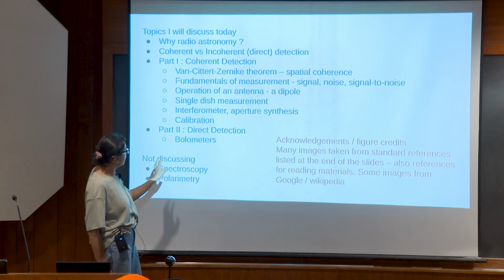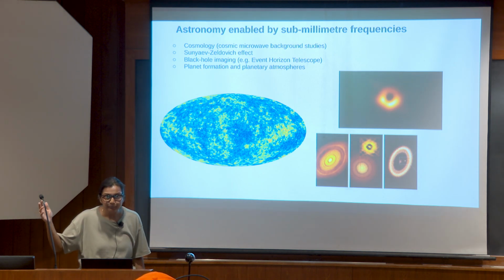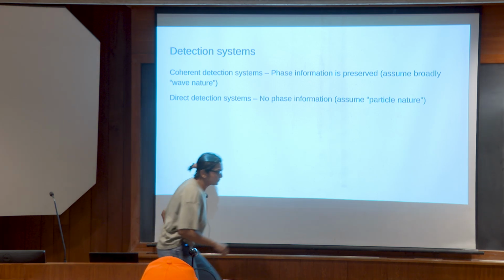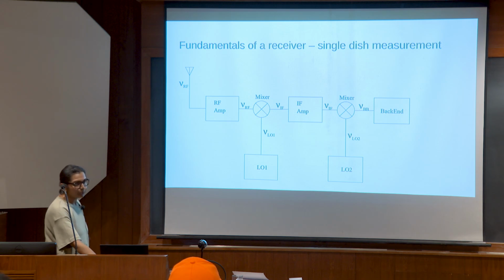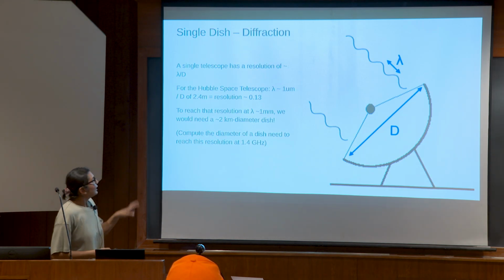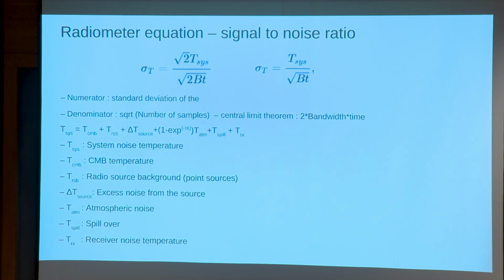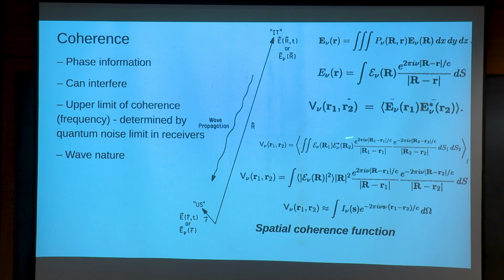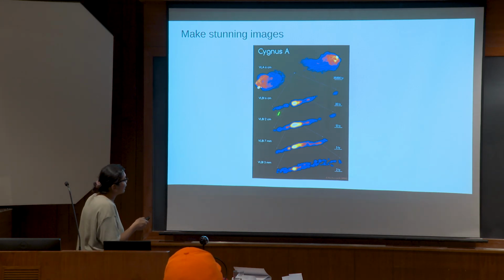Day 3 | Astronomical Instrumentation: Radio/mm - Mayuri Rao | Session 1 | RASS 2025